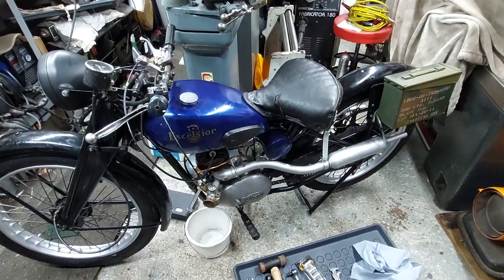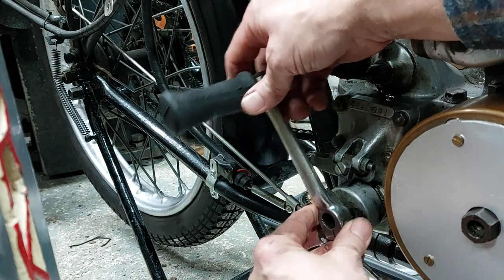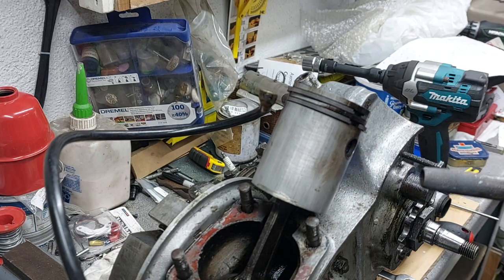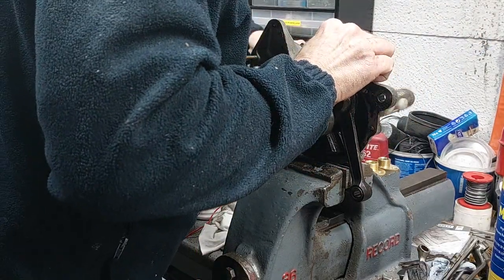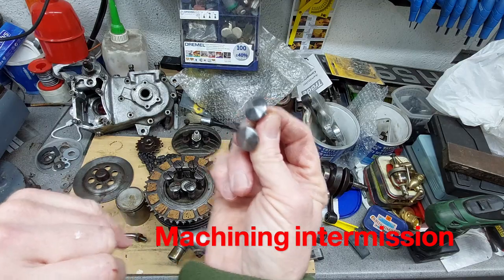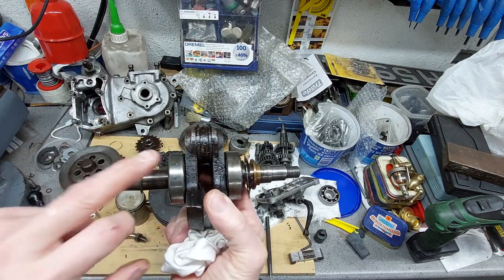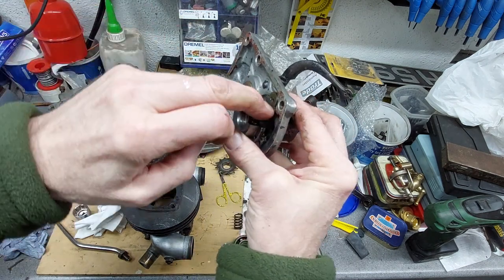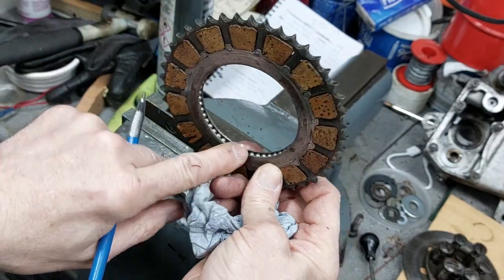ENGINE STRIP DOWN & INSPECTION OF 1939 EXCELSIOR UNIVERSAL WITH THE VILLIERS 9D 125 ENGINE..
COME WITH ME ON A VOYAGE OF DISCOVERY TO SEE THE TOLL 84 YEARS HAS TAKEN ON MY 1939 EXCELSIOR UNIVERSAL AS I FULLY DISASSEMBLE ITS VILLIERS 9D TWIN PORT 2 STROKE ( TEMPO ) ENGINE, IS IT SALVAGEABLE?